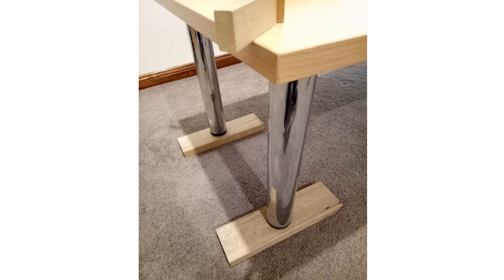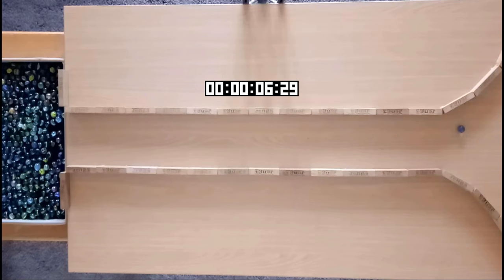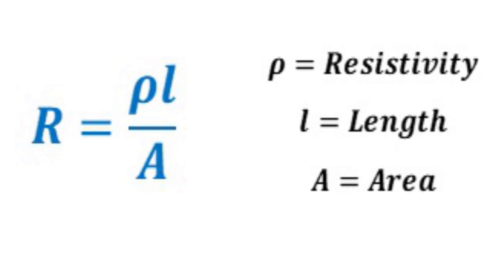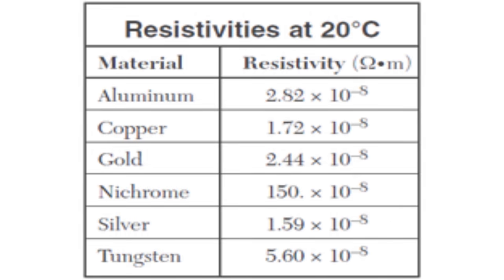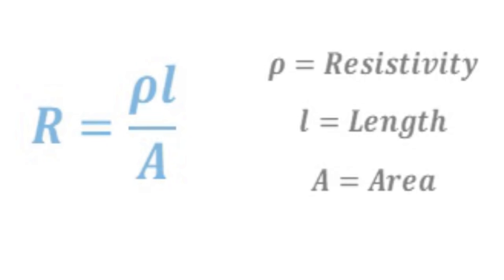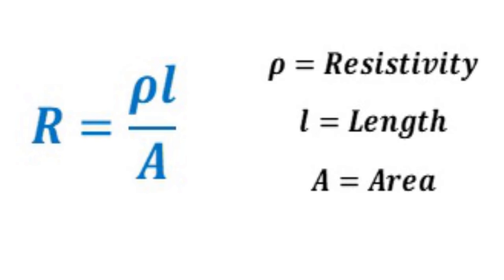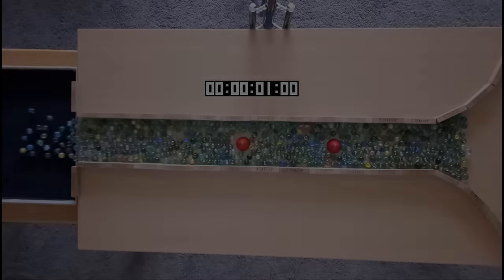What is Electrical Resistance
Visual Representation of Electrical Resistance.